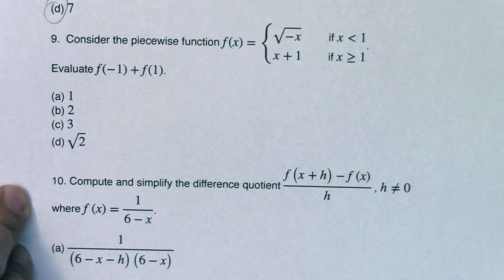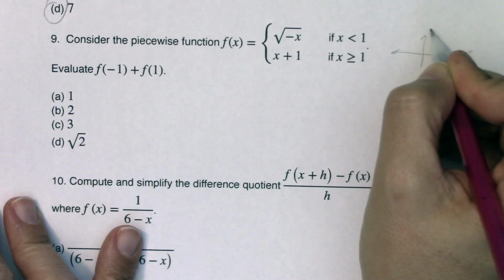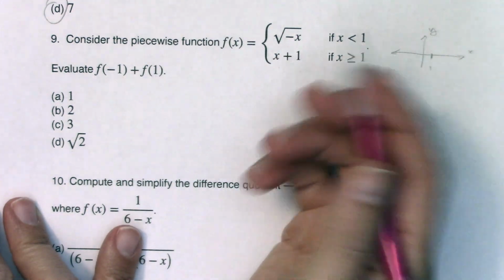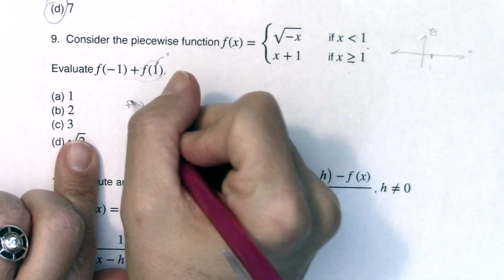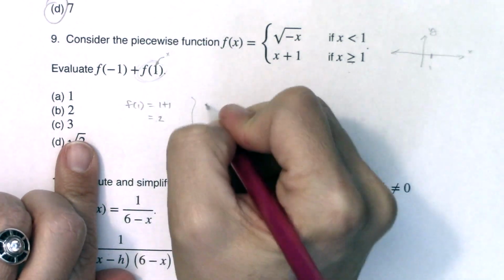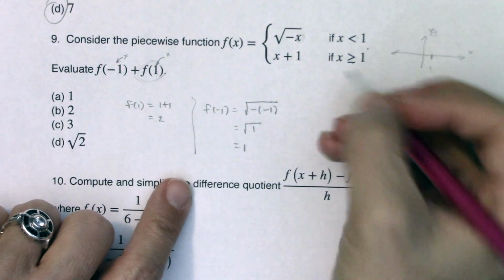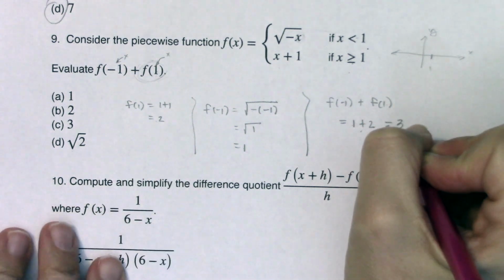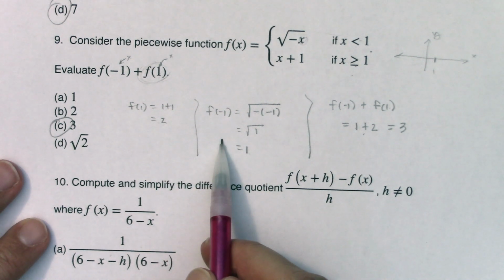Math 21 Sample Midterm 1 MC9